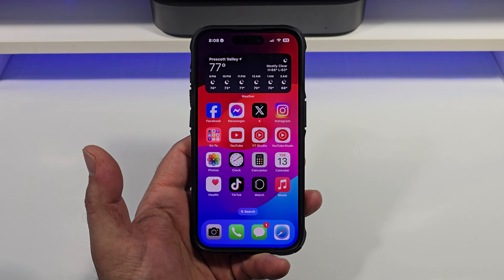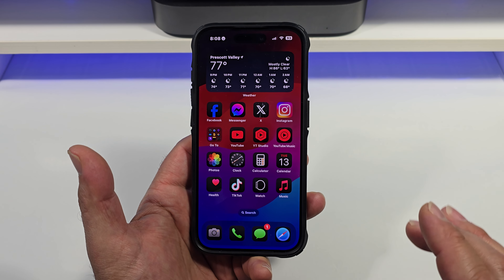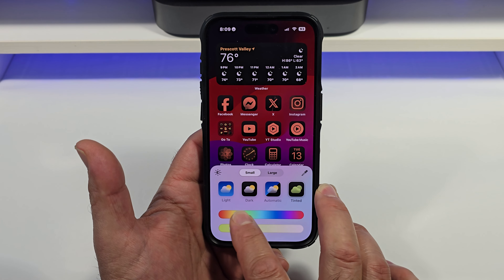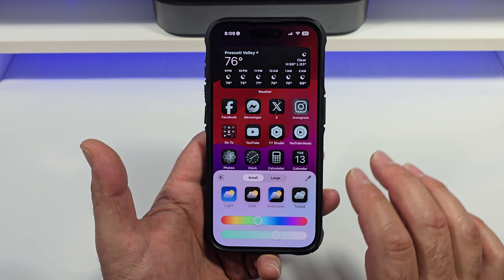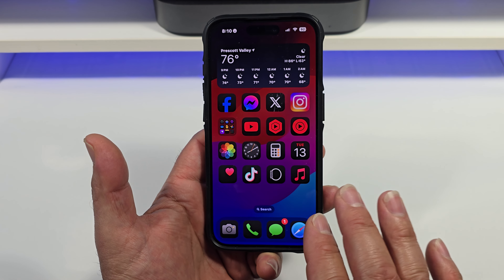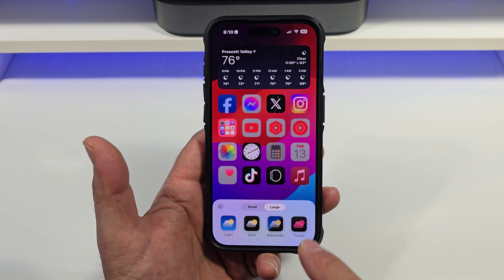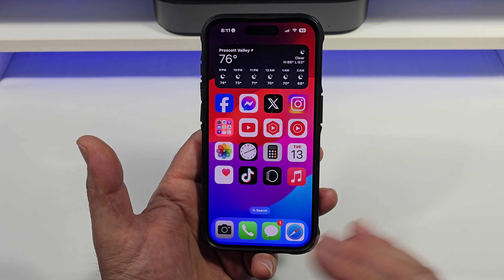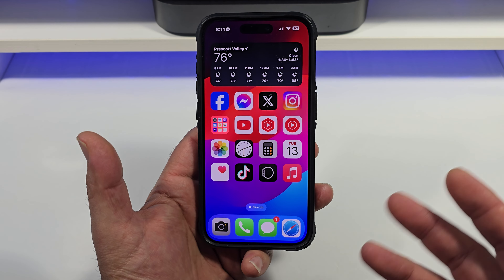iOS 18.1 Developer Beta 2 - Awesome Customizations - Beautiful Icons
This is a special request video. I was 18.1 beta to developer.